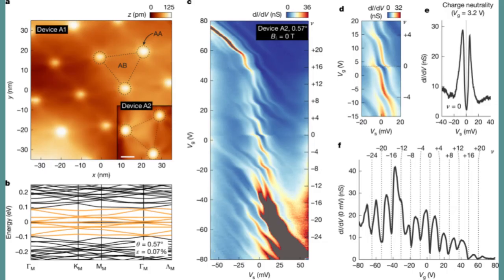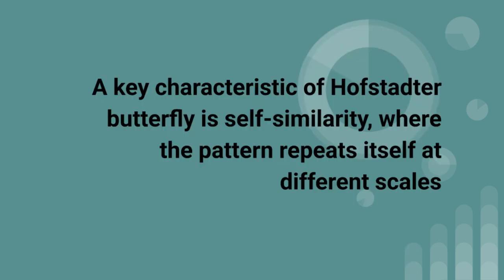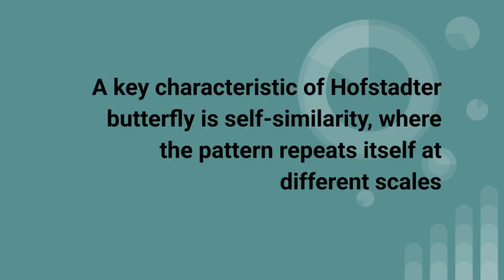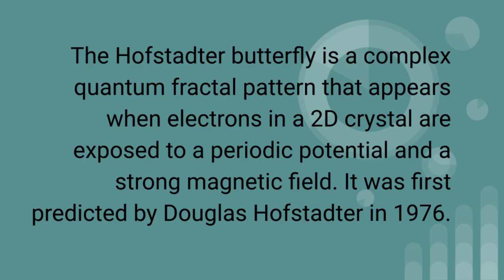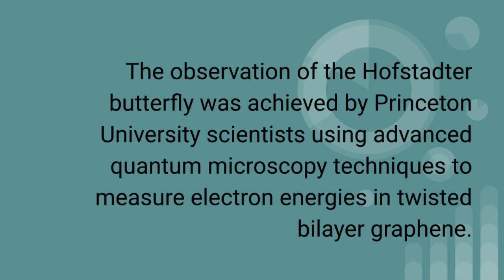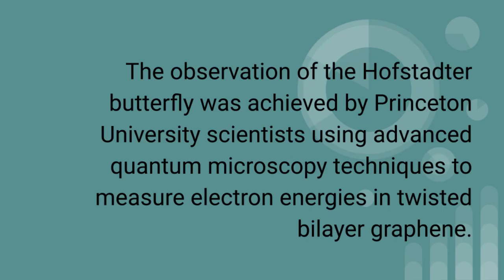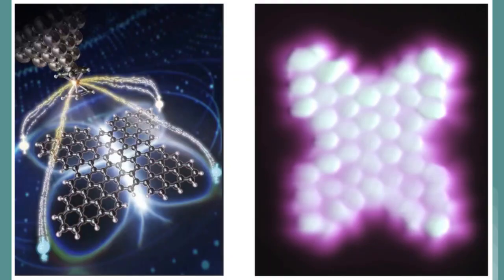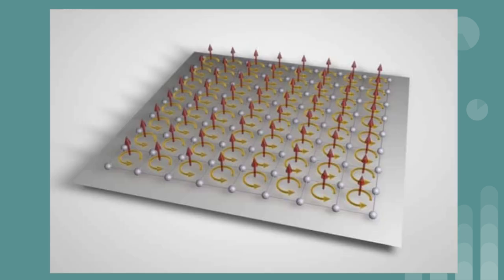Scientists Witness Hofstadter Fractal Butterfly: Key to Unbreakable Quantum Computing ?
Hofstadter Butterfly in Quantum Physics
1. What is the Hofstadter butterfly, and why is it significant?

The Hofstadter butterfly is a complex, self-similar quantum fractal pattern that emerges when electrons in a two-dimensional crystal are subjected to both a periodic potential and a strong magnetic field. First predicted by Douglas Hofstadter in 1976, it resembles a butterfly's wings when plotted against energy and magnetic field strength. Its significance lies in representing one of the few exactly solvable problems in quantum mechanics without approximations and its connection to the quantum Hall effect. Recent visualization provides direct experimental proof of this long-predicted quantum fractal.

2. How was the Hofstadter butterfly recently visualized, and what material was used?

Princeton University scientists recently visualized the Hofstadter butterfly using advanced quantum microscopy techniques. They measured electron energies in twisted bilayer graphene (tBLG). By stacking and twisting two sheets of carbon atoms, they created moiré superlattices, providing an ideal setting for observing the fractal energy spectrum. This allowed for the first direct experimental observation of the Hofstadter butterfly in a real material.

3. What is twisted bilayer graphene (tBLG), and why is it important in this context?

Twisted bilayer graphene (tBLG) consists of two layers of graphene stacked with a small twist angle between them. This twist creates moiré patterns, which influence the material's electronic and optical properties. TBLG is crucial for visualizing the Hofstadter butterfly because the moiré superlattices it forms provide a suitable environment for observing the complex quantum phenomena required to generate the fractal pattern. Notably, tBLG can exhibit superconductivity at specific "magic angles."

4. What are the potential technological implications of visualizing the Hofstadter butterfly?

Visualizing the Hofstadter butterfly has several potential technological implications, including advancements in quantum computing, materials science, and nanoscale electronics. It can contribute to creating more robust quantum bits (qubits) and improving error correction techniques. The insights from the Hofstadter butterfly may drive innovations in designing smaller, faster, and more energy-efficient electronic devices. It could also lead to the development of engineered materials with tailored quantum properties and nanostructures with optimized transport properties.

5. How does the Hofstadter butterfly relate to the quantum Hall effect?

The Hofstadter butterfly is intrinsically linked to the quantum Hall effect. At rational ratios of magnetic flux quanta per lattice unit cell, the energy spectrum of the Hofstadter butterfly exhibits quantized Hall conductance. Designing electronic systems that exploit this quantized Hall effect could result in devices with precisely controlled electrical conductivity under various conditions.

6. How might the Hofstadter butterfly be used to create new quantum materials?

The observation of the Hofstadter butterfly demonstrates how electron behavior can be manipulated in two-dimensional materials. This opens pathways for the creation of new quantum materials. Researchers can engineer moiré superlattices by stacking atomic layers in specific arrangements to create artificial crystals with novel quantum properties. Combining graphene with other atomically thin materials enables fine-tuning of electronic and optical properties, optimizing materials for specific applications.

7. What role could the Hofstadter butterfly play in the development of nanoscale electronic devices?

The fractal energy spectrum of the Hofstadter butterfly can inspire the development of smaller, faster, and more efficient nanoscale electronic devices, including sensors and processors for portable electronics. Insights from the Hofstadter butterfly could lead to devices that operate at specific energy levels, potentially reducing power consumption. Additionally, the quantum fractal patterns observed in systems like twisted bilayer graphene could offer new ways to manipulate and control spin states, enhancing spin-based devices used in spintronics.

8. Besides electronics, what other fields might benefit from research related to the Hofstadter butterfly?

The visualization of the Hofstadter butterfly and the associated techniques may find applications beyond electronics, including interdisciplinary fields such as molecular electronics, photosynthesis research, and drug design. Harnessing topological phases of matter linked to the Hofstadter butterfly can lead to topological insulators and devices with unique electronic properties, such as robust edge transport and enhanced thermal insulation. The ability to engineer materials with tailored quantum properties could also benefit optoelectronics and sensing technologies.